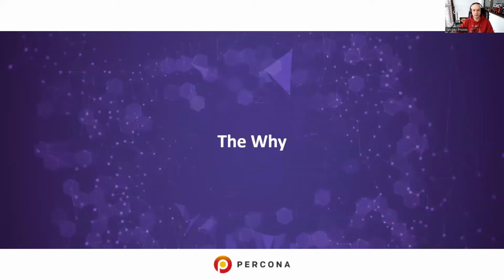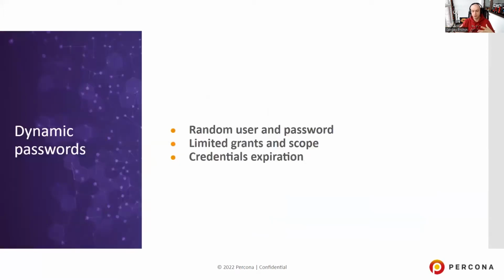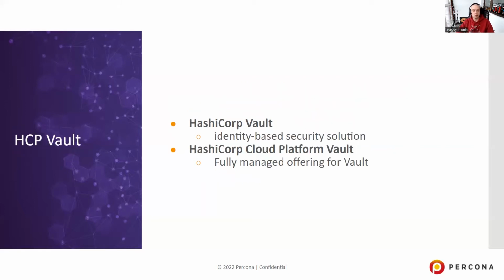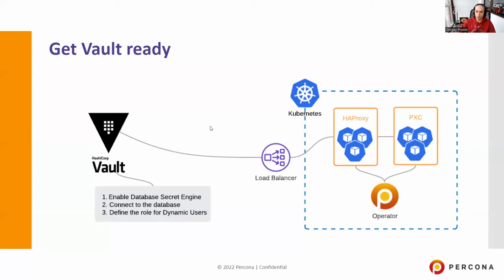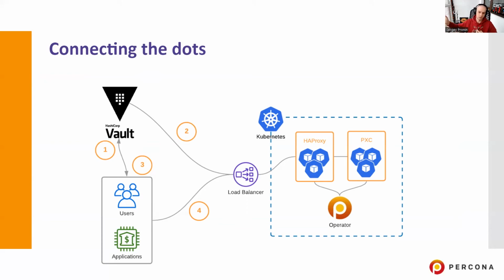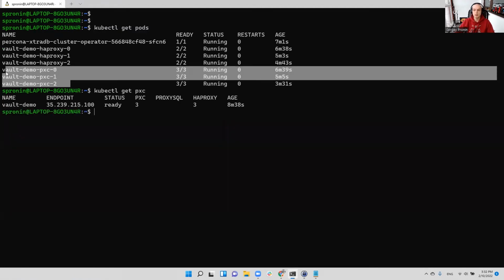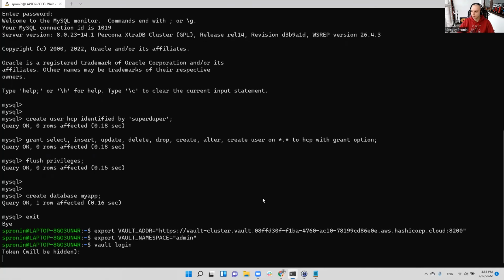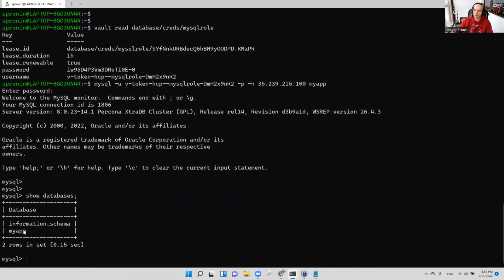Dynamic User Creation with MySQL on Kubernetes and HCP Vault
Without dynamic credentials, organizations are susceptible to a breach due to secrets sprawl across different systems, files, and repositories. Dynamic credentials provide a secure way of connecting to the database by using a unique password for every login or service account. With Vault, these just-in-time credentials are stored securely and it is also possible to set a lifetime for them.

In this talk we are going to demonstrate the integration between Percona Kubernetes Operator and HCP Vault to provide dynamic user creation for a MySQL cluster.

Speaker: Sergey Pronin
GitHub: @spron-in